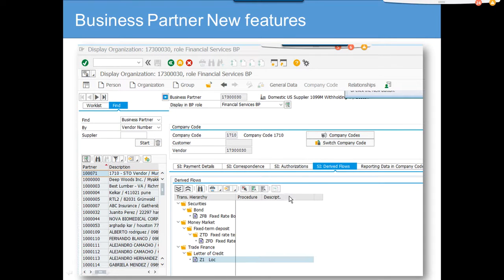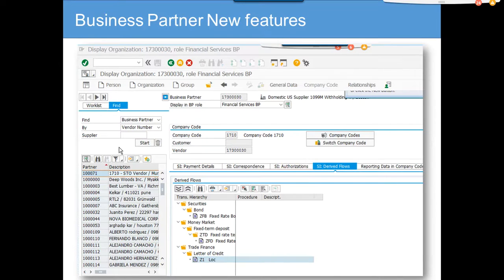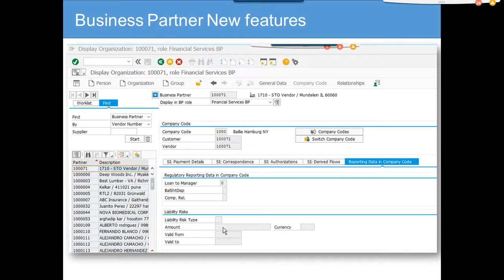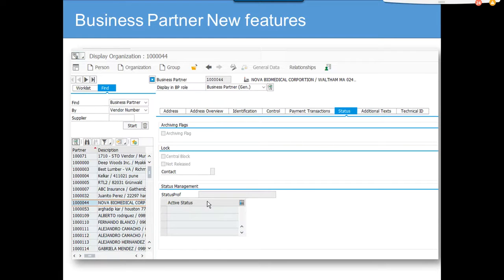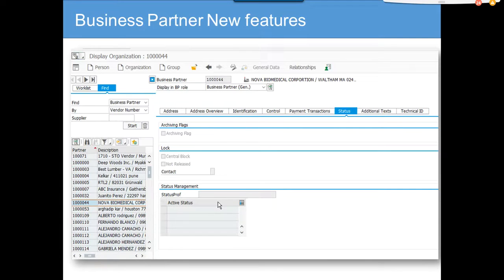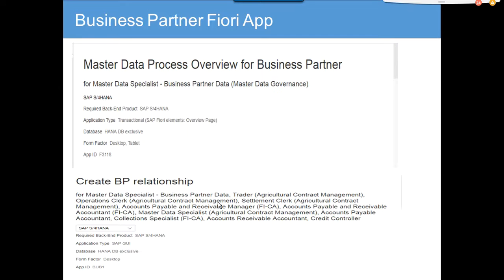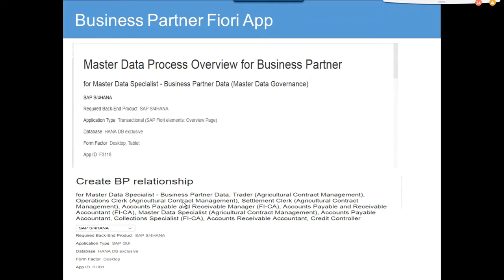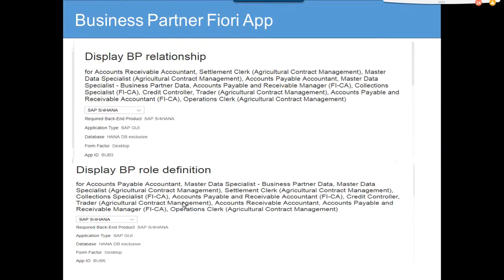SAP Purchasing: SAP S/4 HANA BUSINESS PROCESS STATUS MANAGEMENT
SAP S/4 HANA BUSINESS PROCESS STATUS MANAGEMENT